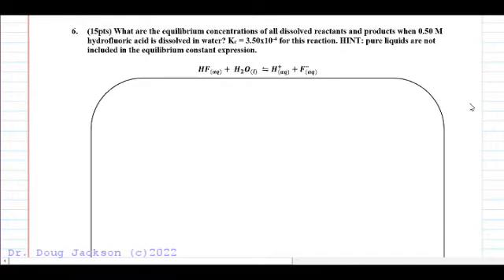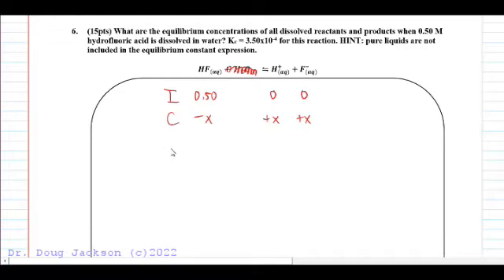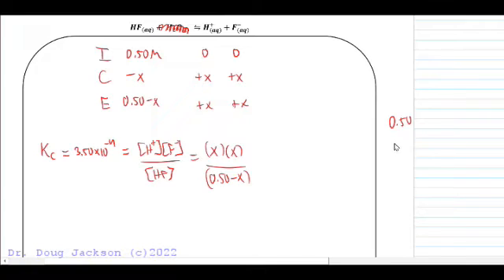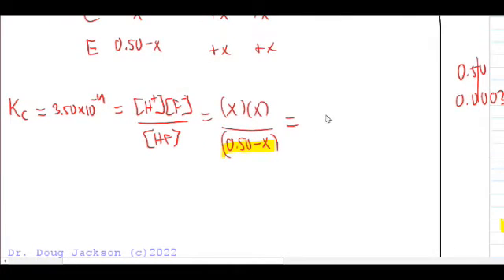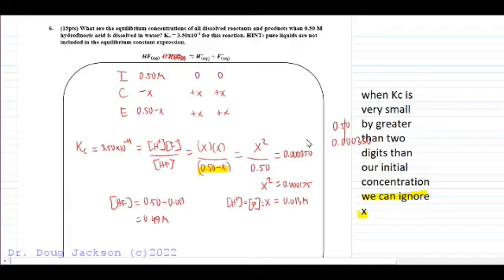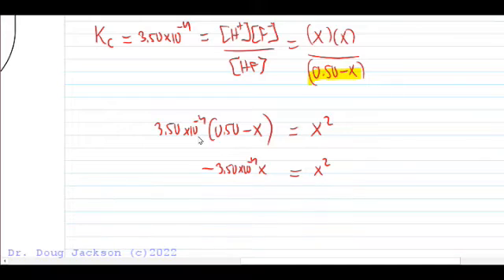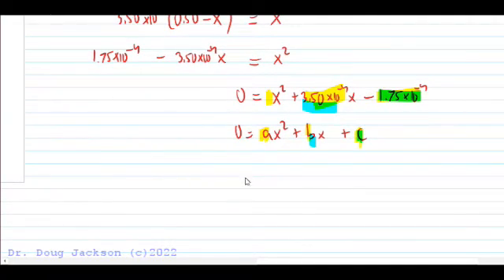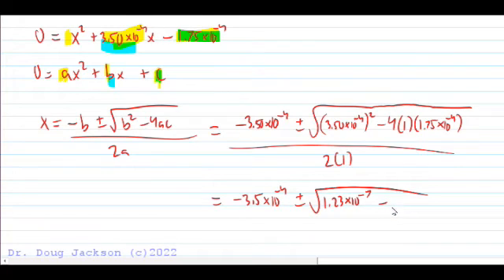Question 6 Equilibrium concentrations from ICE Table